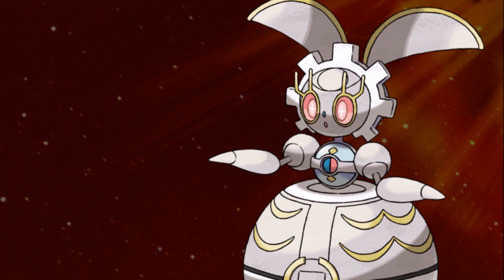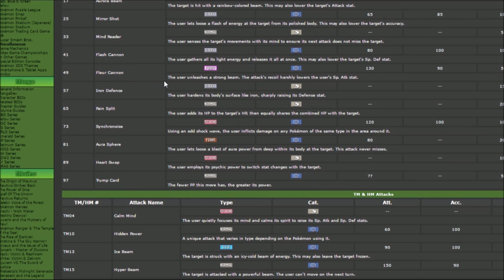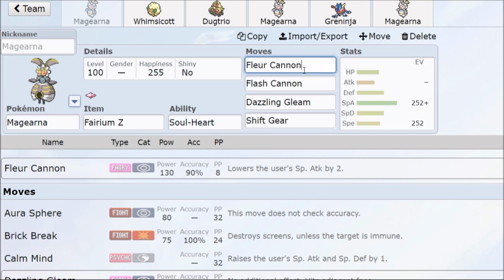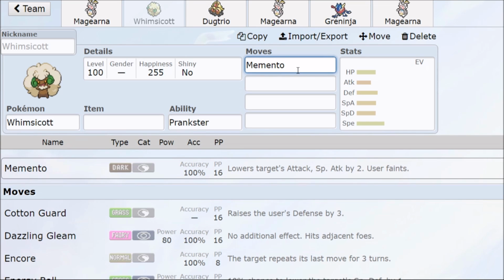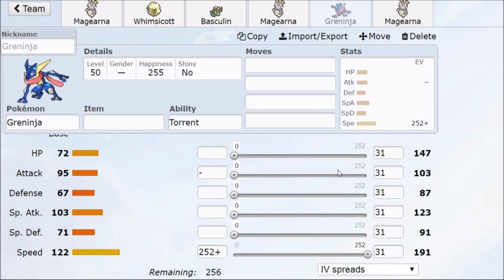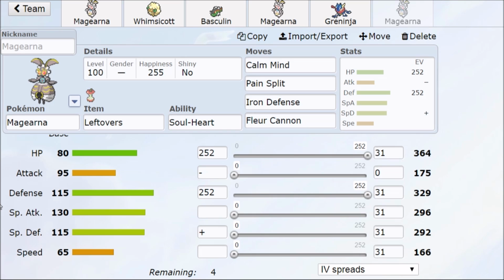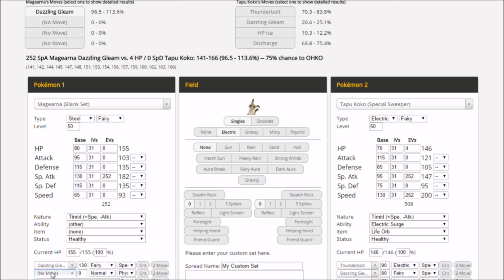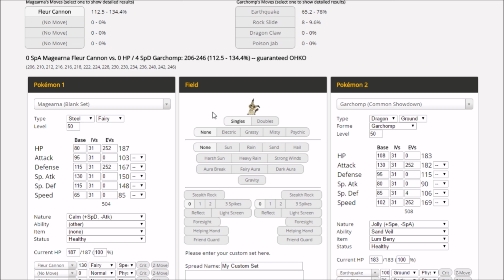EVENT MAGEARNA EZ SWEEP GUIDE! Pokemon Sun and Moon Magearna Moveset and Magearna Guide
Magearna Pokemon sun and moon Moveset Guide / How To Use Magearna! Magearna Sweeps are just easy with Fairium Z. Magearna's Soul Heart ability is super OP for snowballing nonstop KOs and crazy boosts. Magearna is really just amazing in many different ways!
Pokemon Sun and Moon Magearna Serebii Moveset and Guide

- Pokemon Sun and Moon News